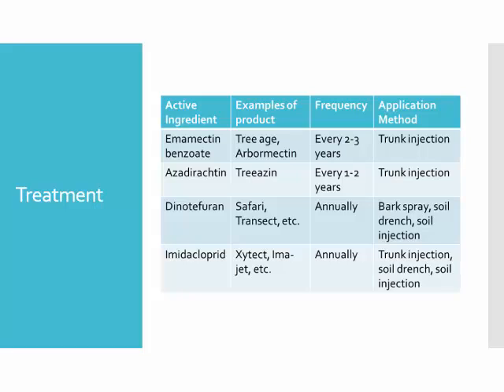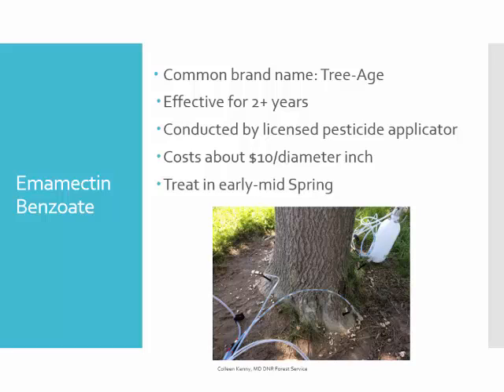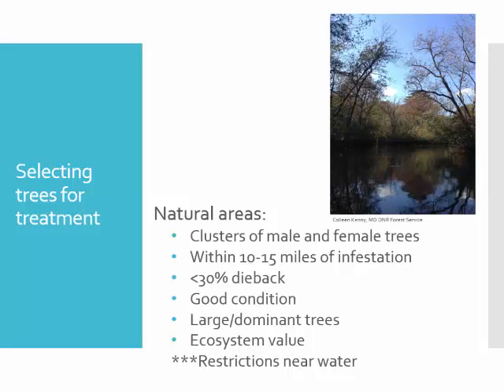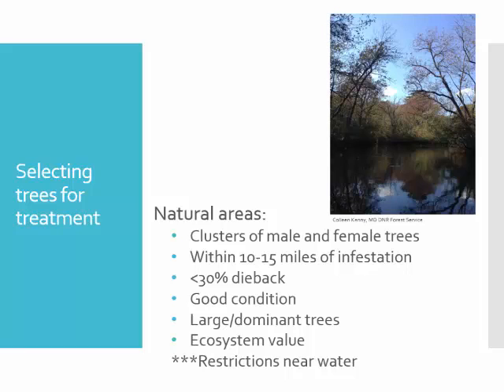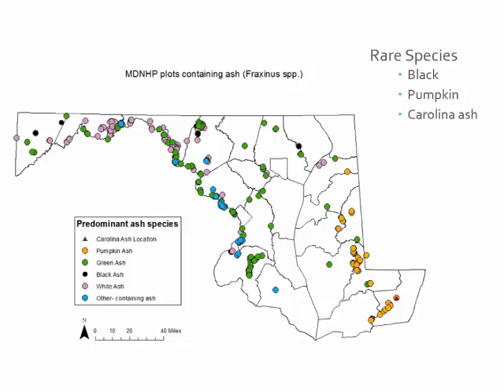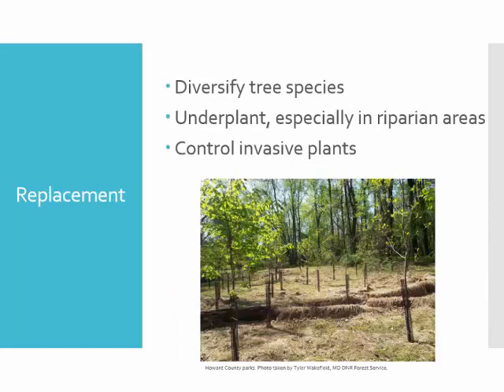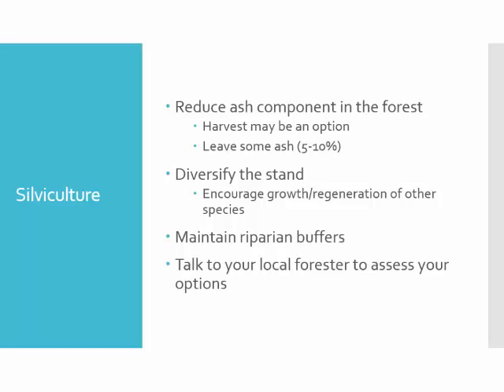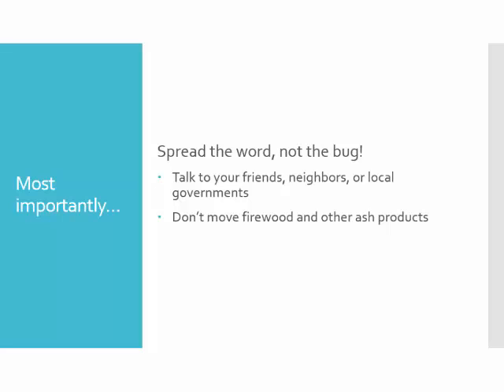7: Management Options for Emerald Ash Borer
Presented at the Forest Health & Your Private Woodland Workshop, March 11, 3017, Eastern Shore Hospital Center (Cambridge MD). Speaker: Colleen Kenny, Forest Health Watershed Planner, Maryland Dept. of Natural Resources-Forest Service